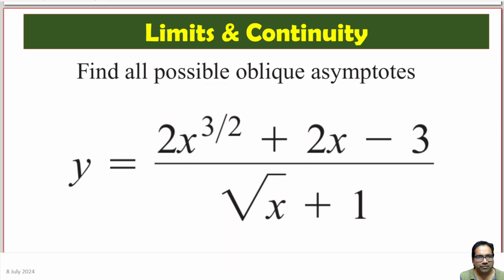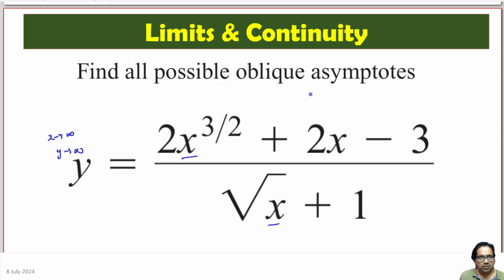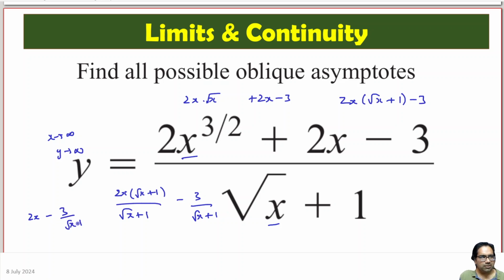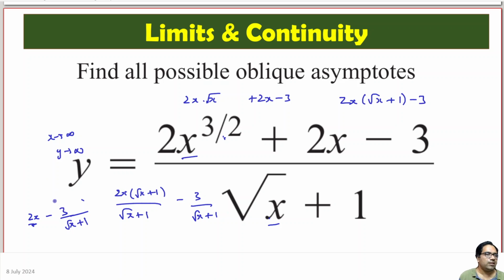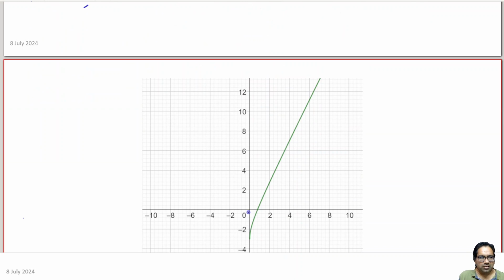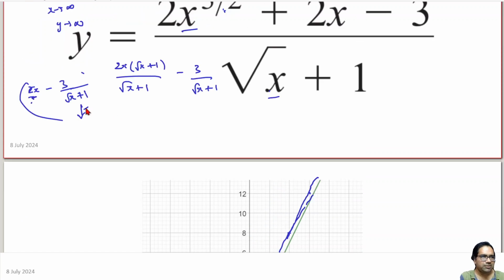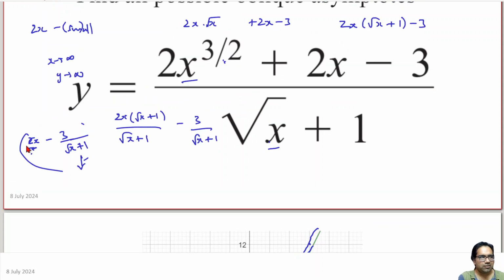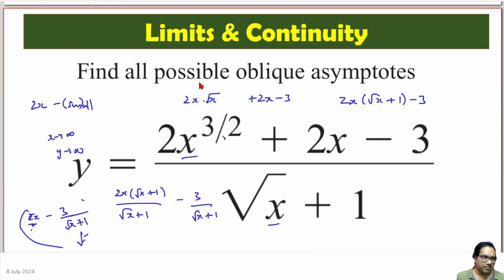🌸Limits, finding oblique asymptote of a function, Previous year questions of IIT JEE Maths